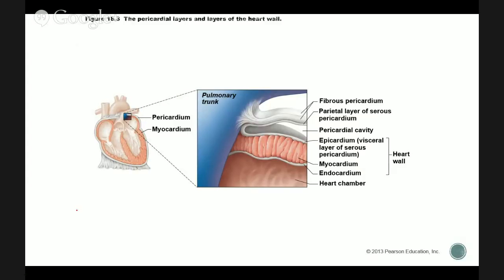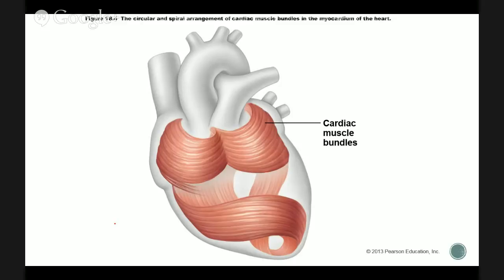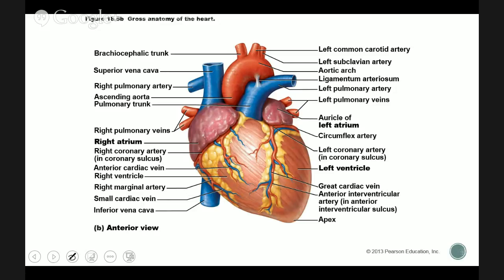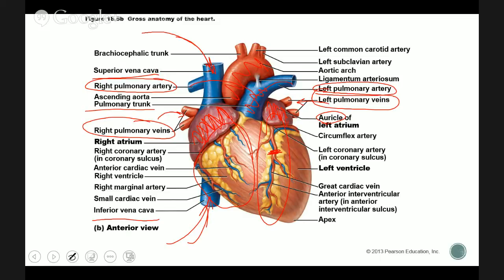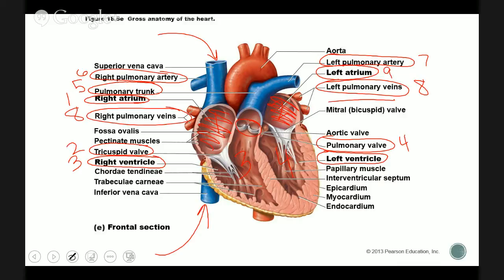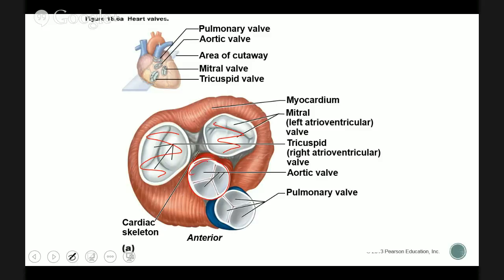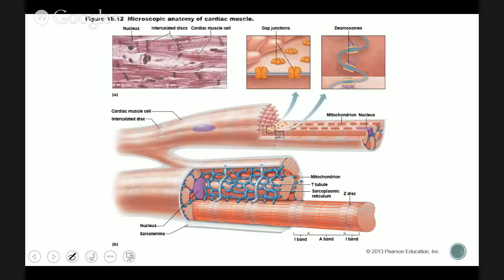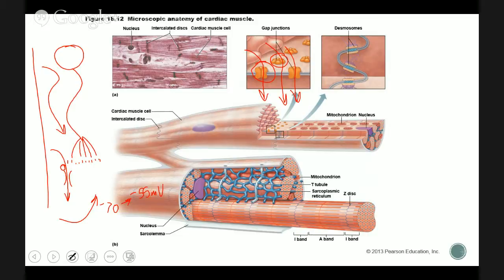GAP LP 11 Week 1 Part 2